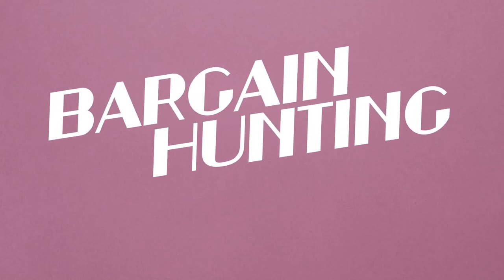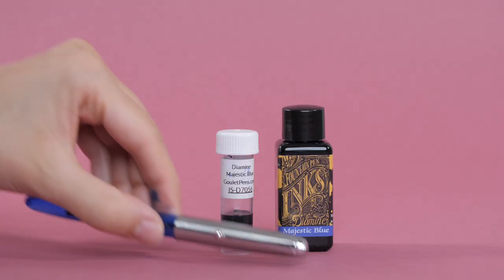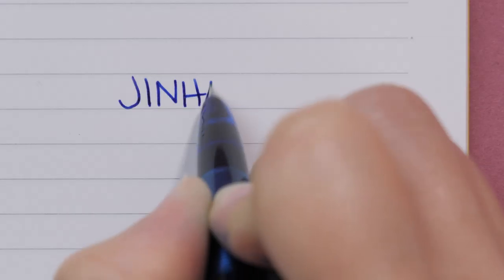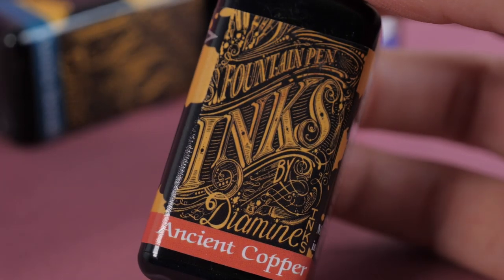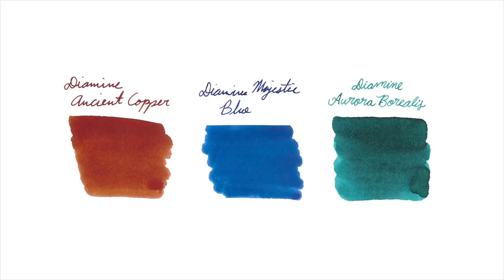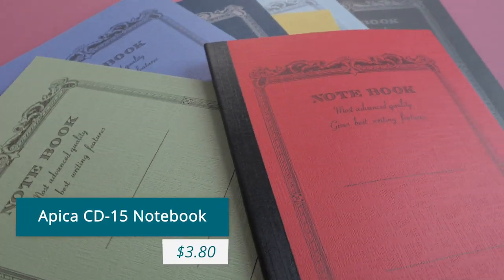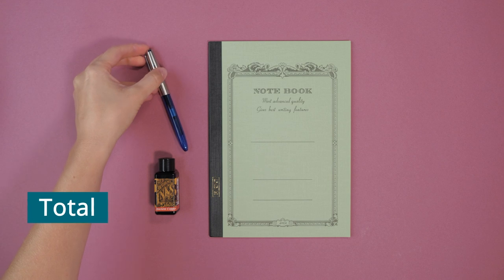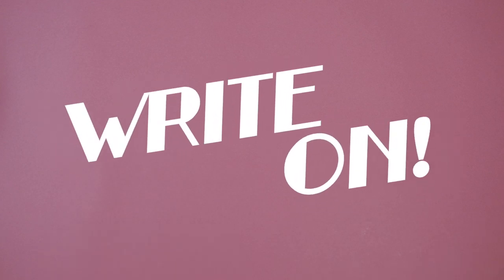Bargain Hunting: Pen, Ink, and Paper for Under $20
Have a crisp $20 bill burning a hole in your pocket? Might be time for a new pen, ink, and paper! Get yourself writing with these recommendations:

Total: $19.30
Can you find a better combo for under $20? We'd love to hear about it in the comments below!